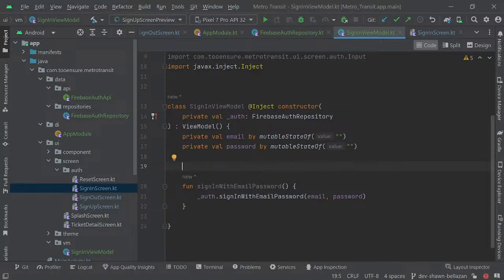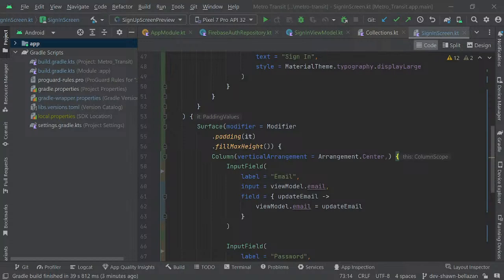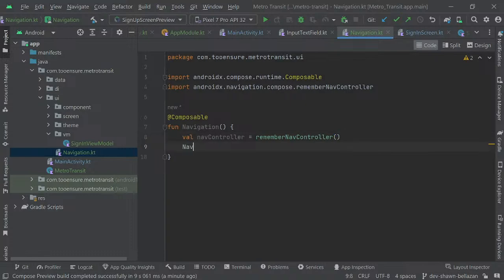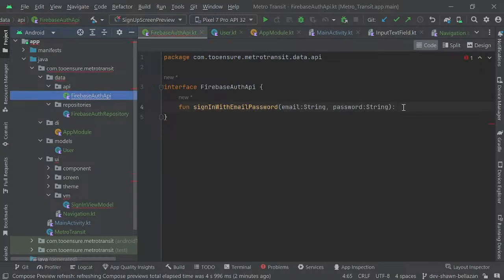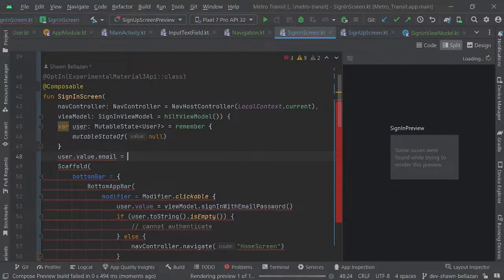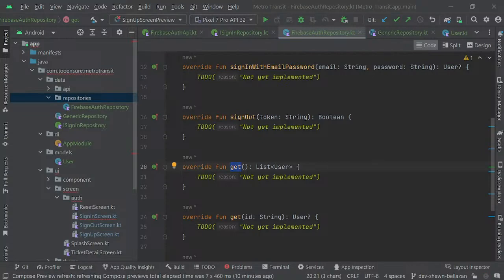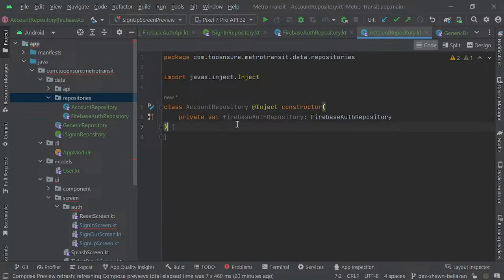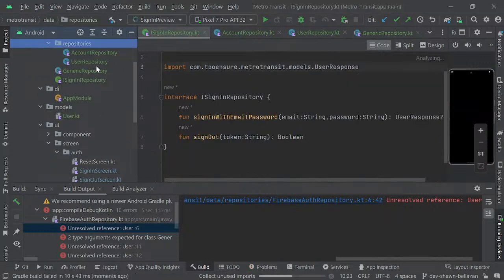Metro Transit Mobile App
Join our immersive mobile app development course and learn how to revolutionize urban transportation with your very own Metro Transit app! Whether you're a budding developer or a seasoned programmer, this comprehensive tutorial series will equip you with the skills to create a feature-rich and user-friendly app that enhances the commuting experience.